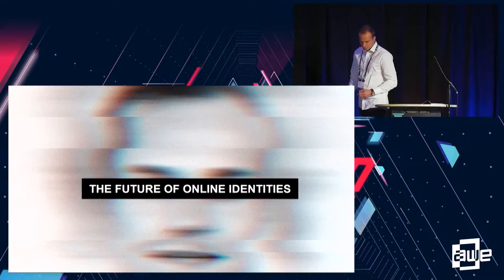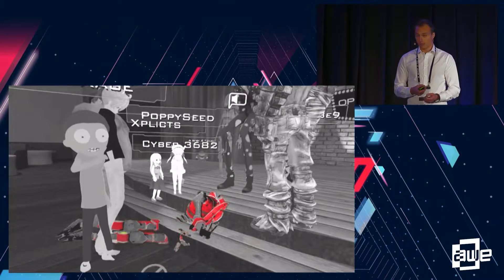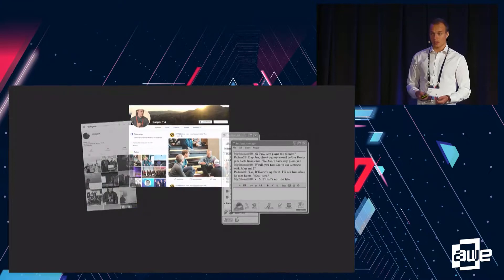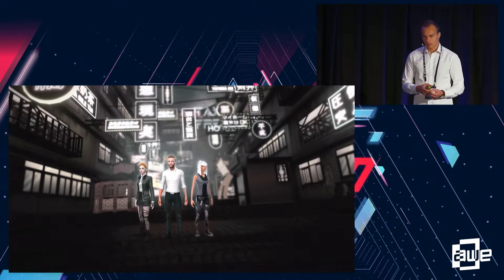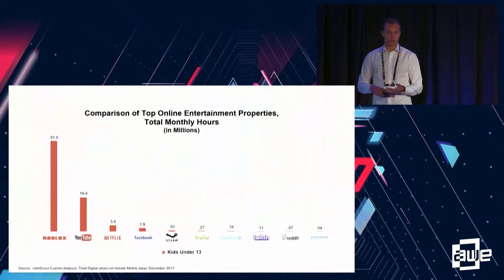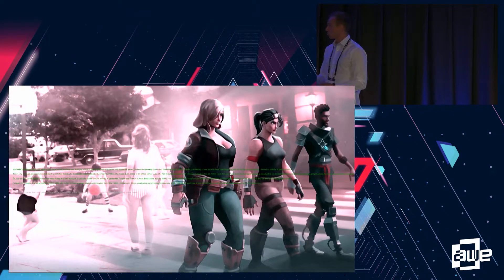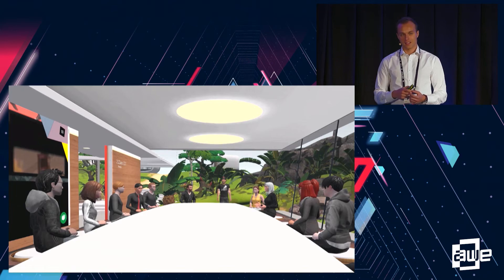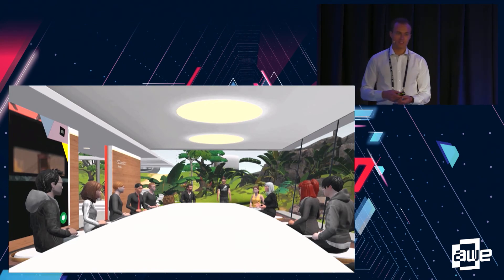Kaspar Tiri (Wolf3D): The Future of Digital Humans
A talk from the XR Enablement Track at AWE EU 2019 - the World's #1 XR Conference & Expo in Munich, Germany October 17-18, 2019

The real world and the digital world are merging. AR/VR technologies are reshaping the way we communicate and interact with each other. They're also changing the way we represent ourselves - our virtual identities. Due to the emergence of AR/VR, the next computing platform will be driven by expressive virtual avatars that mirror the fidelity of real-life interactions, enabling true telepresence, where people could meet, play games, work, and basically do anything with people anywhere in the world. In this talk, Kaspar will talk about how personal avatars are being used in different industries today (from VR meeting, gaming to fashion) and what are the issues and opportunities we have.